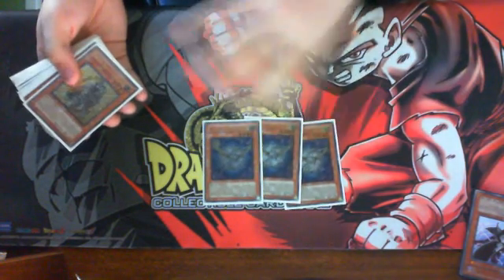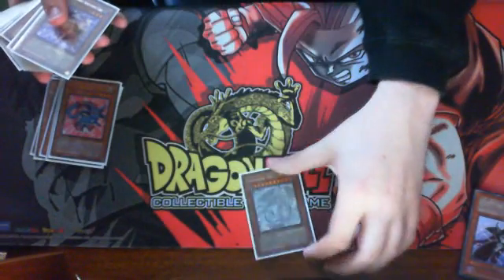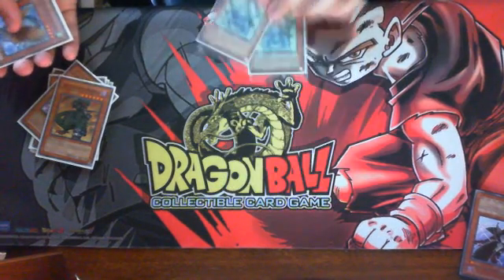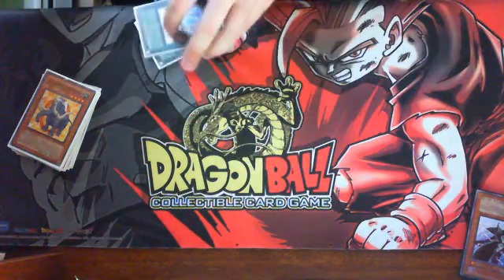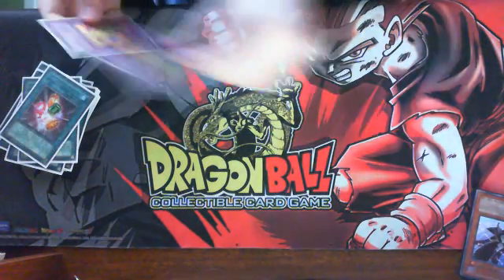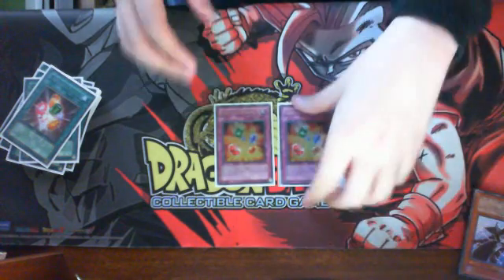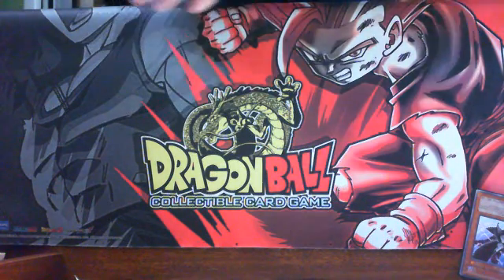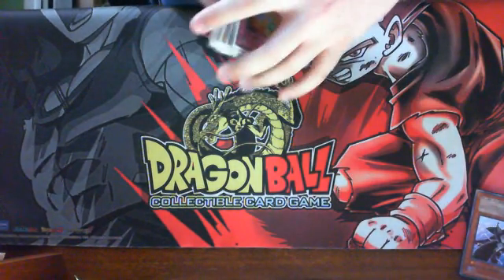Crystal Beast Bundle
Only for sale
Not sending first since I need the money to pay for the shipping
Any questions please pm me
Price is around $115